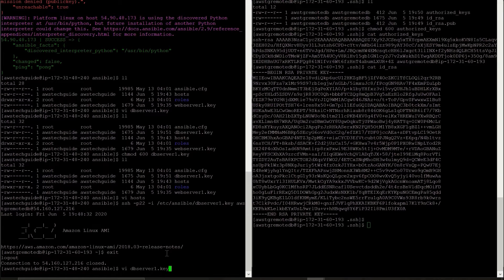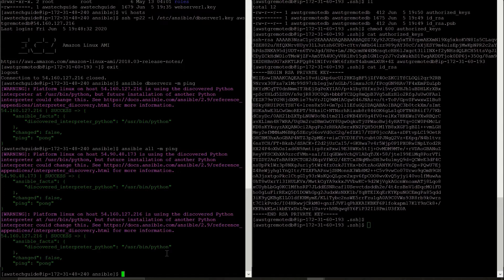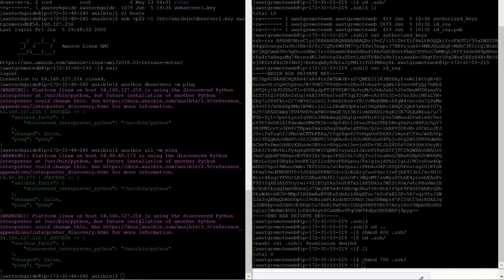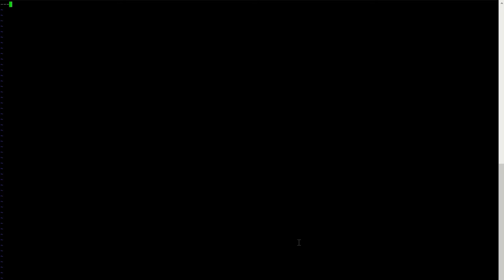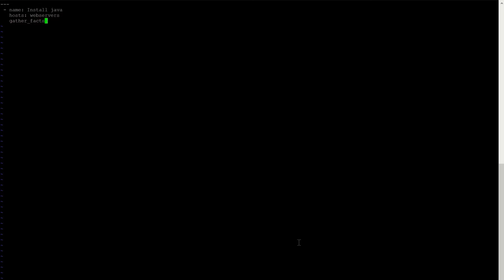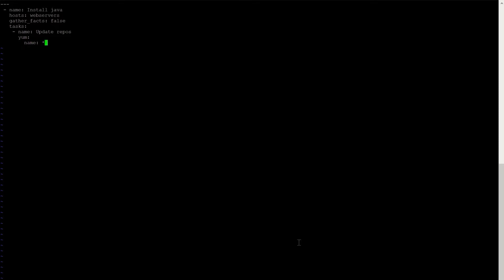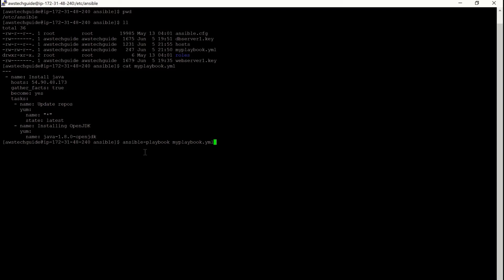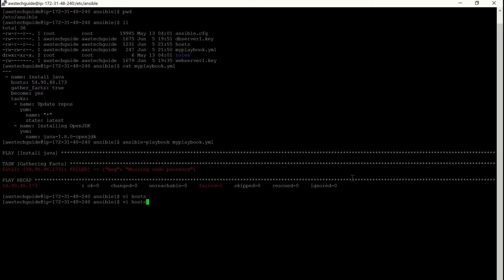Ansible playbook to install java and tomcat in remote host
Ansible playbook to install java and tomcat in a remote host.

Join our DevOps hands-on series to get hands-on experience in creating a fully automated assembly line with DevOps tools and techniques starting from code quality analysis to production deployment.